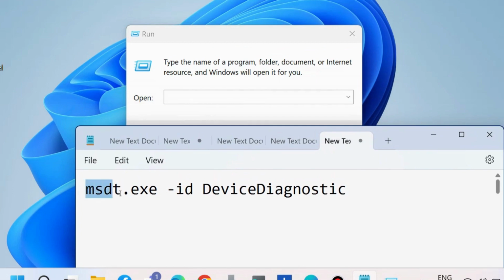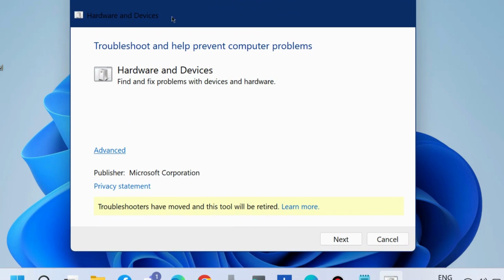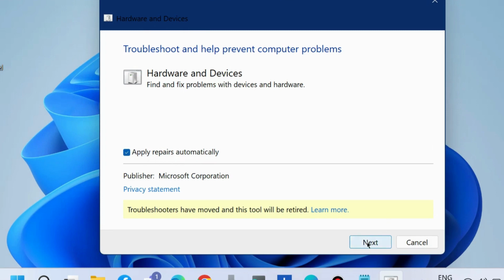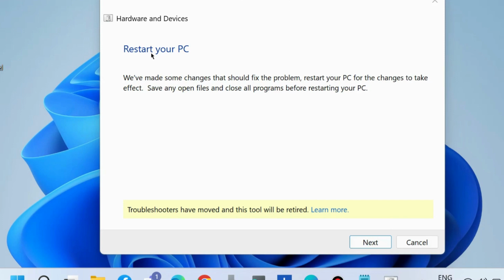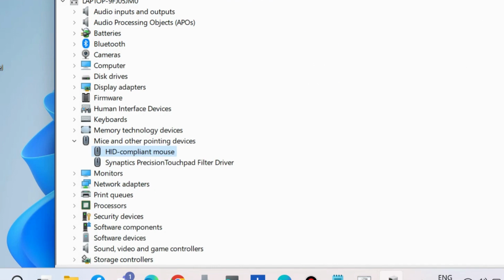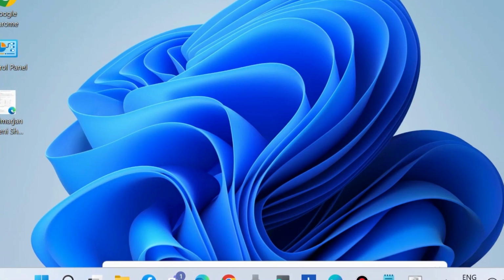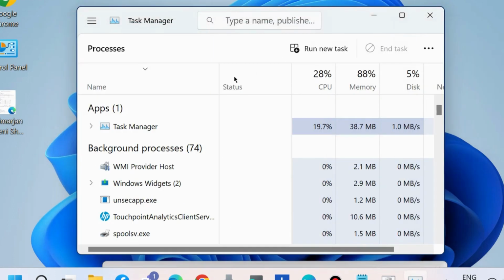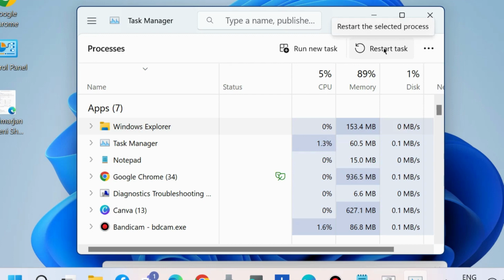Drag and Drop Not Working on Windows 11? FIX It in 2 Minutes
How to Fix Drag and Drop Not Working in Windows 11 (100% Working). Is drag and drop not working on your Windows 11 PC? Don’t worry — this quick tutorial will show you how to fix the drag and drop issue in just a few simple steps.

Whether the problem started after a Windows update or suddenly stopped working, these solutions will help restore drag and drop functionality fast.

In this video, you’ll learn:
• How to fix drag and drop not working in Windows 11
• Simple troubleshooting steps anyone can follow
• Quick fixes that actually work in 2026